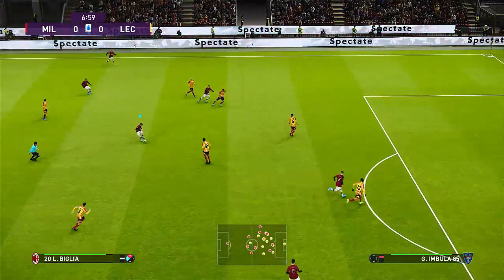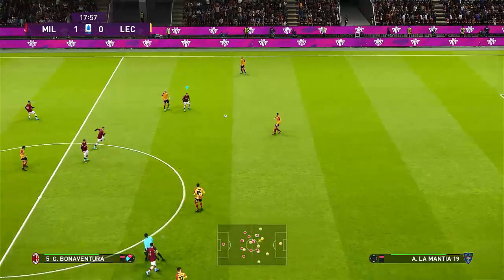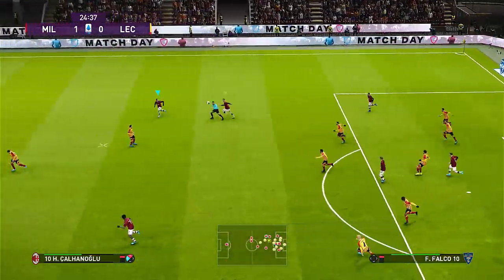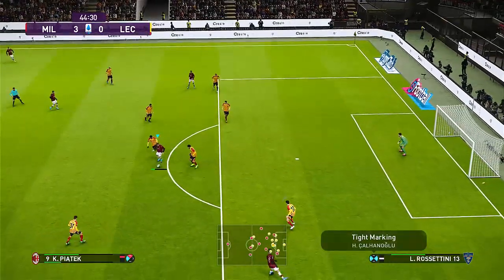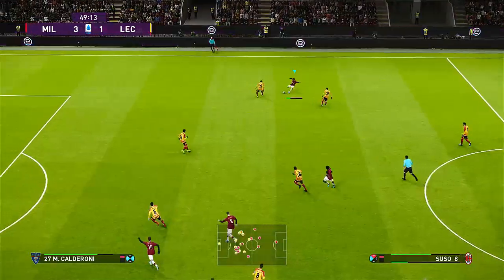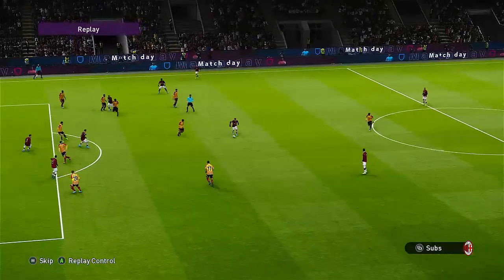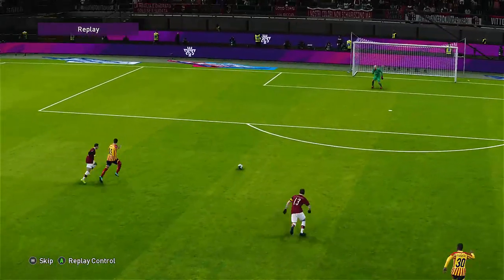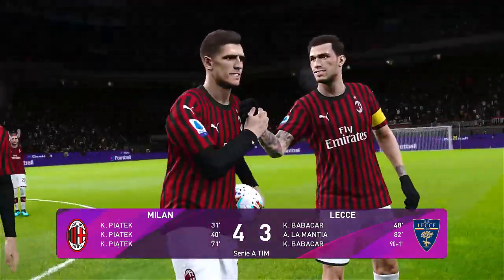Милан - Лечче обзор матча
Обзор матча Милан - Лечче между футбольными камандами камандами итальянской Серии А Миланом и Лечче.

Матч Милан - Лечче в PES 2020 в котором Милан одержал победу над командой Лечче со счетом 4-3.
В первом тайме Милан забил три гола в ворота Лечче а во второй половине матча Лечче почти вырвали ничью но победу в этом матче в PES 2020 удалось одержать Милану.
В итоге матч Милан - Лечче завершился со счетом 4-3.

PES прогноз на матч Милан - Лечче: 4-3.

02:24 Пёнтек забивает гол. Милан - Лечче 1-0
03:59 Пёнтек забивает второй гол. Милан - Лечче 2-0
05:01 третий гол заюивает Пёнтек. Милан - Лечче 3-0
06:04 Кума Бабакар забивает гол Милану. Милан - Лечче 3-1
08:31 четвертый гол в ворота Лечче забивает Пёнтек.
09:41 Андреа Ла Мантиа забивает гол. Милан - Лечче 4-2
10:43 Бабакар забивает гол. Милан - Лечче 4-3